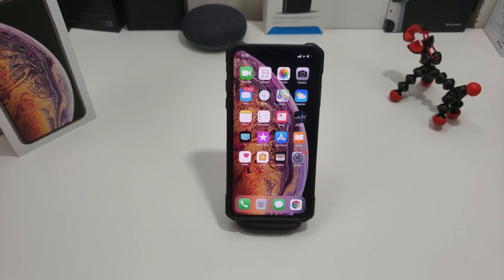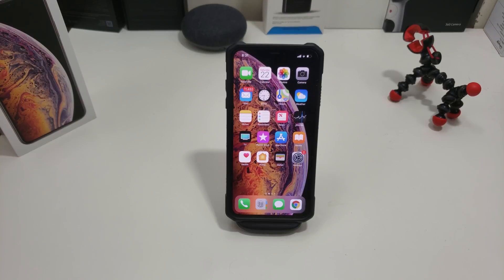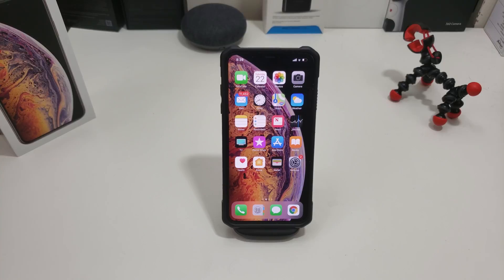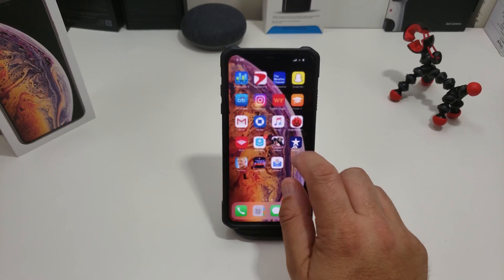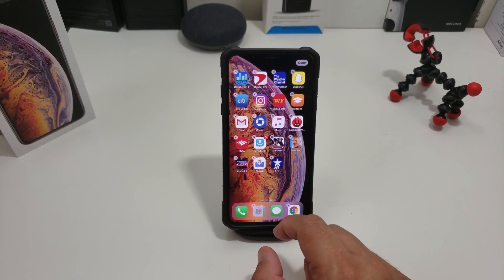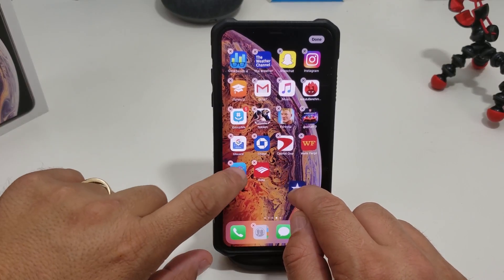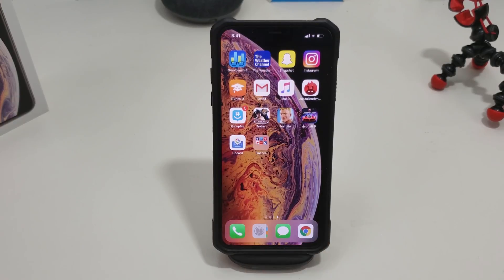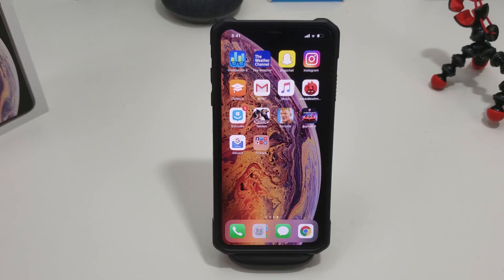iPhone Xs/Xs Max How To Quickly Arrange App On Home Screen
I wanted to show everyone a quick and easy way of arranging apps on your home screen on the iPhone Xs and the iPhone Xs Max.